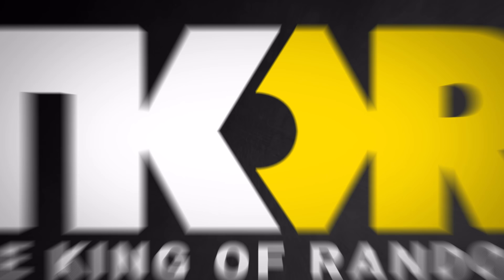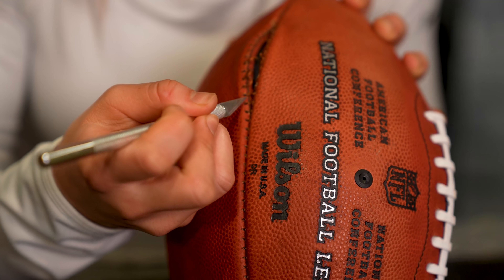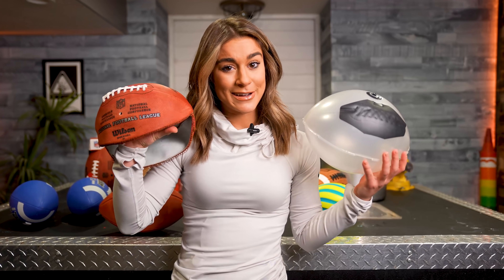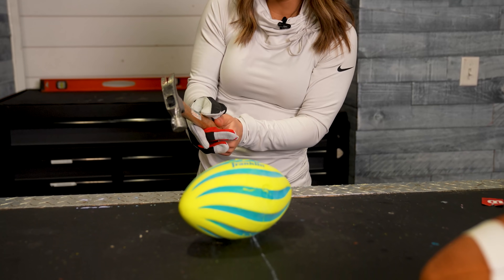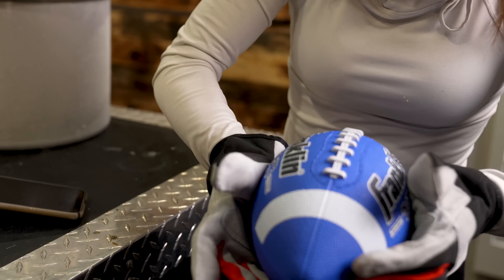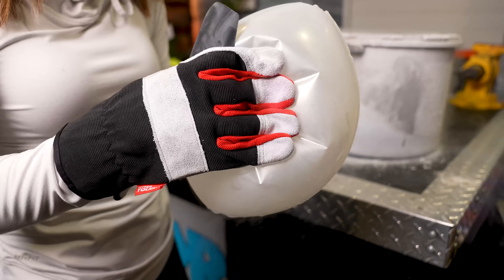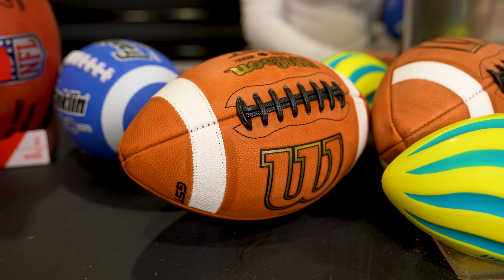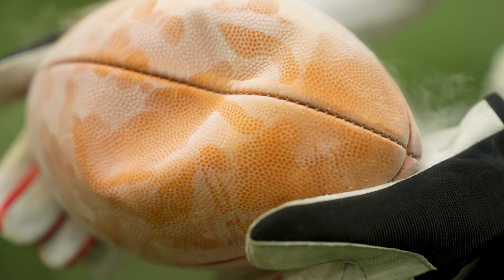Will a LN2 Soaked Football BREAK a Pro Kicker's Foot?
In honor of the Super Bowl we worked with our friend Jadon Redding, kicker for the University of Utah, to see what happens when you kick a football soaked in LIQUID NITROGEN!

Check out Jadon's Instagram: Jadon_redding

Send Us Some Mail:
TKOR
63 East 11400 S # 198